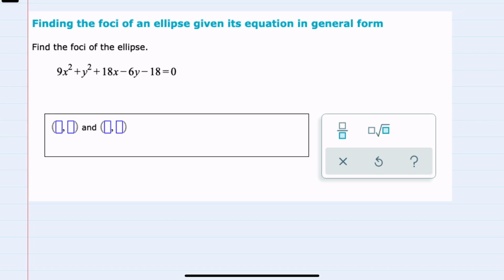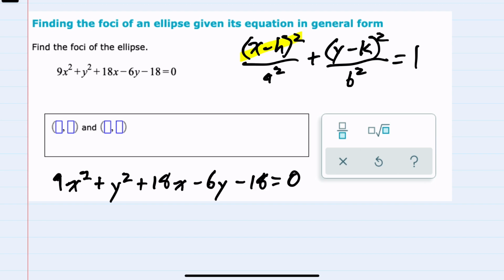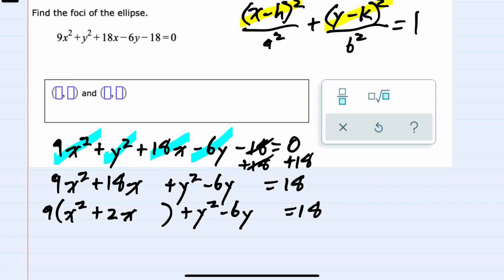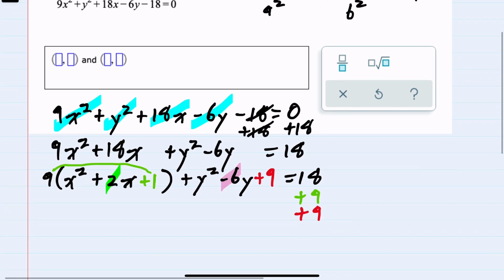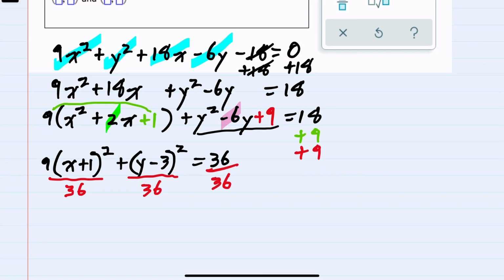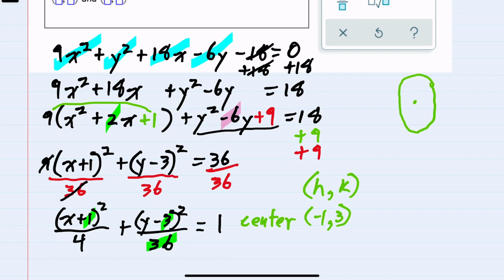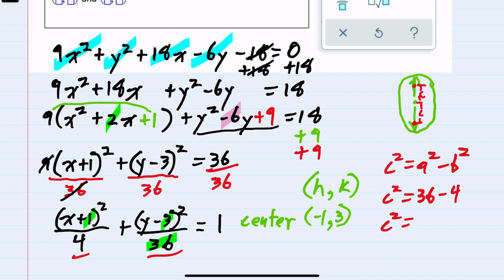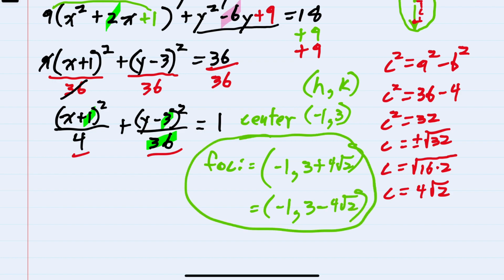ALEKS | Finding the foci of an ellipse given its equation in general form